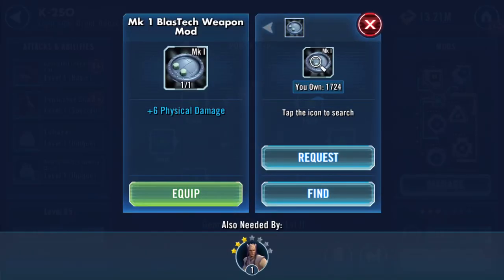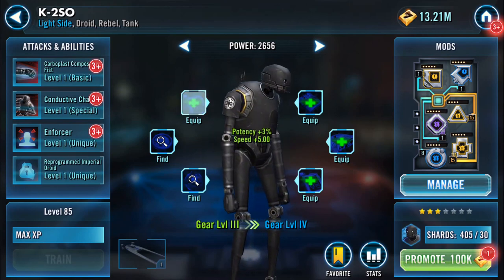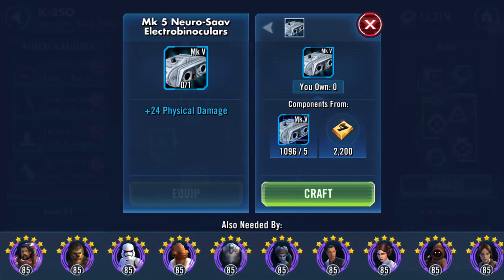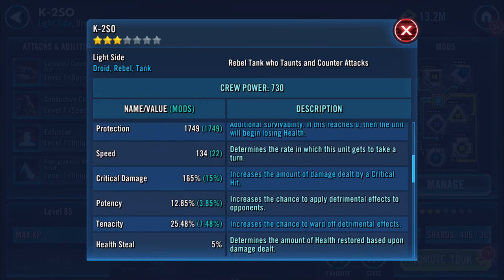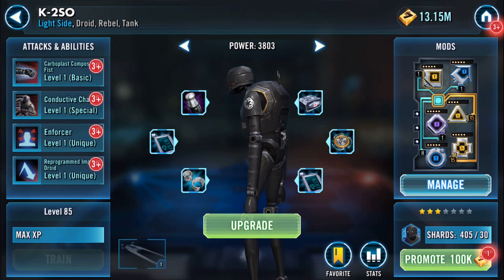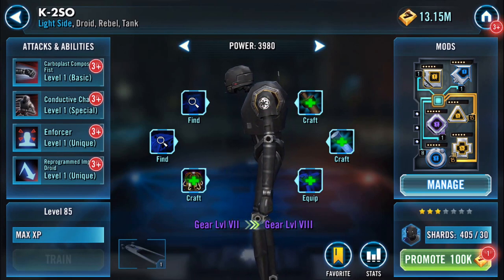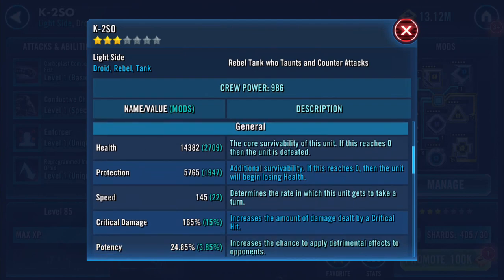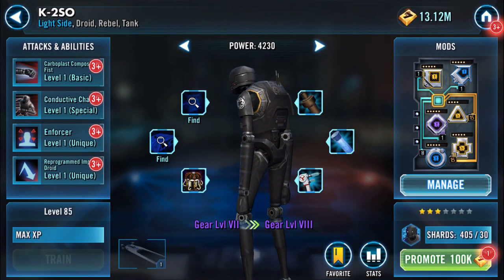Gearing up K2SO from level I to VII